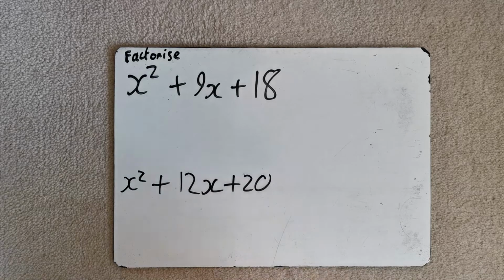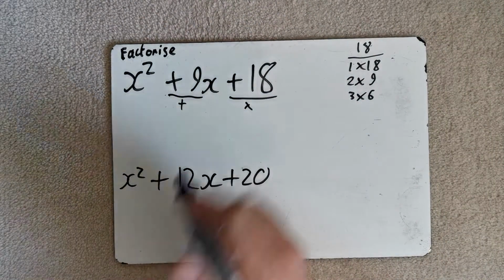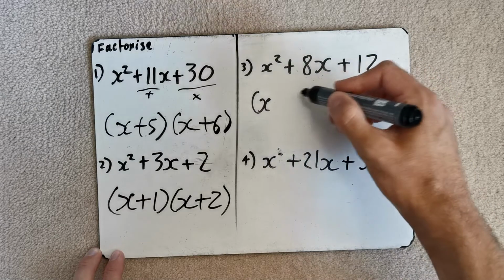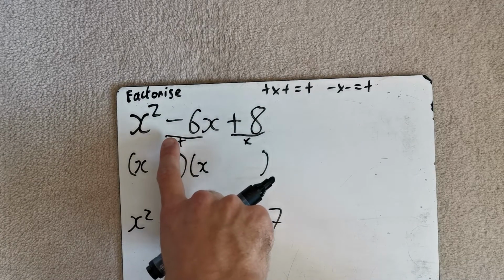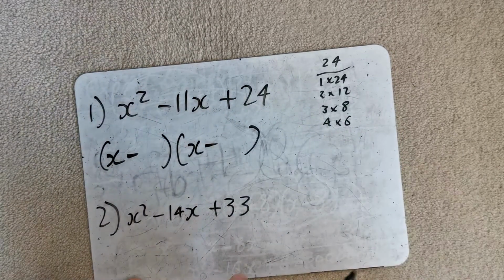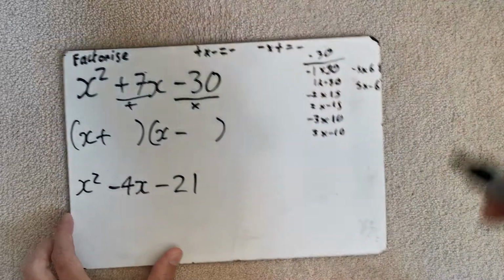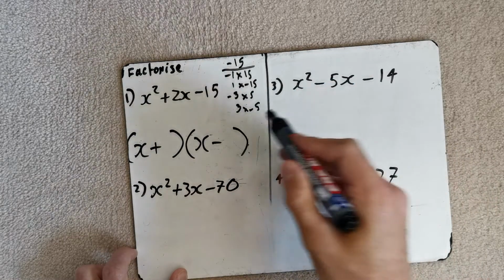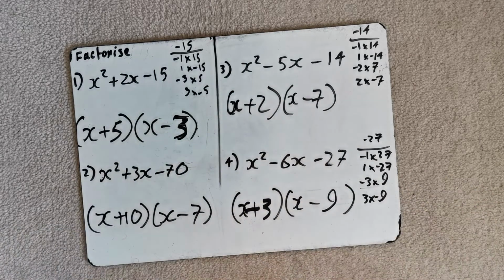Mr Kay's Year 9 - Factorising double brackets